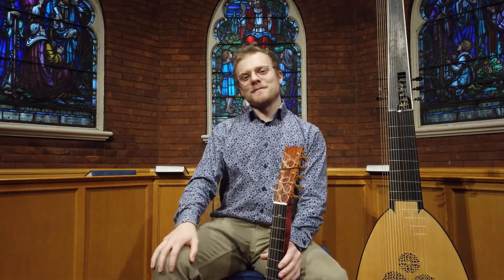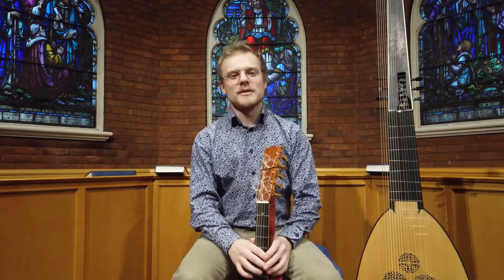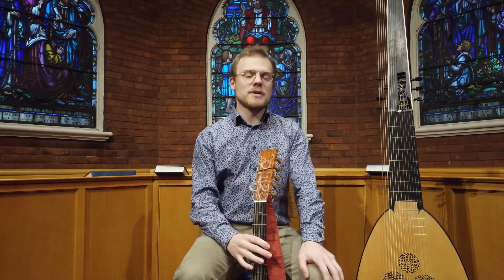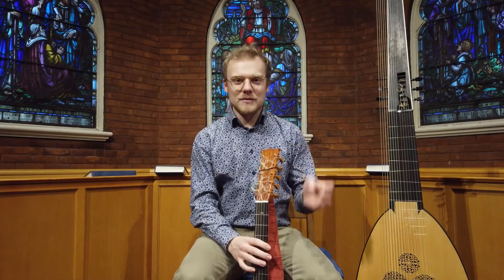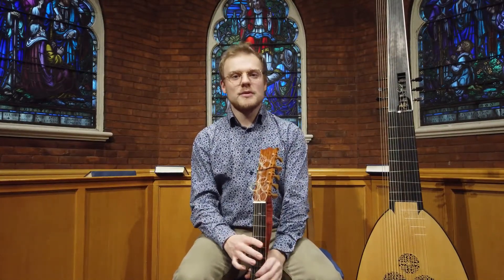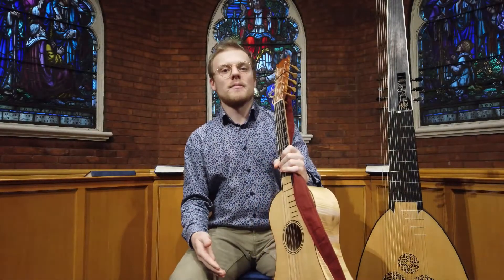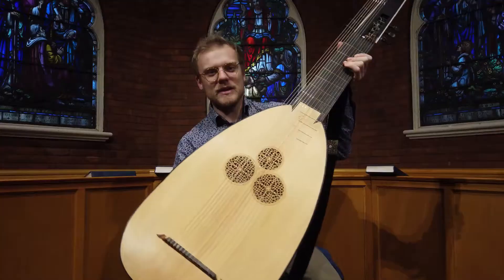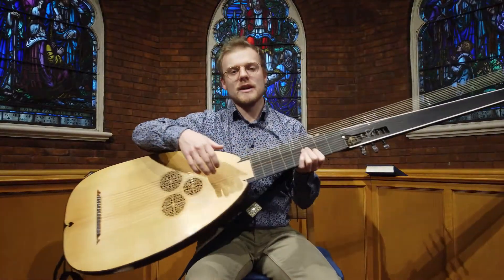2021 New Year's Concert! Spotlights on the musicians; Jonathan Stuchbery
Spotlights on the musicians; Jonathan Stuchbery, take a look at the ancient baroque guitar and giant theorbo, the music and composers he brings to the concert!